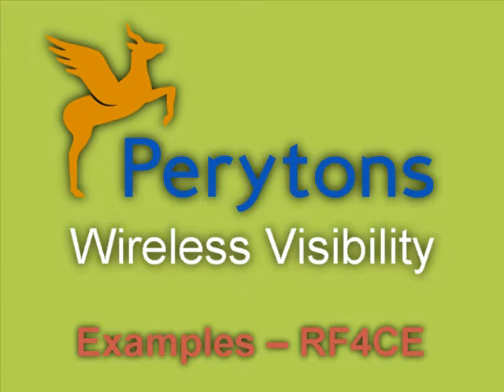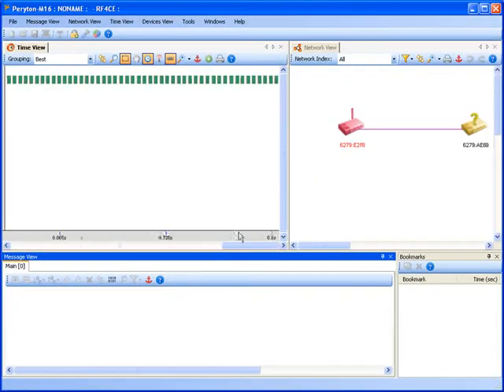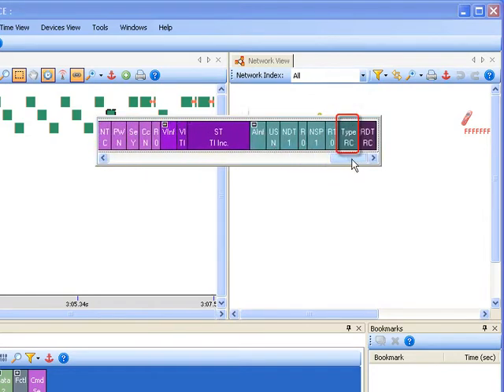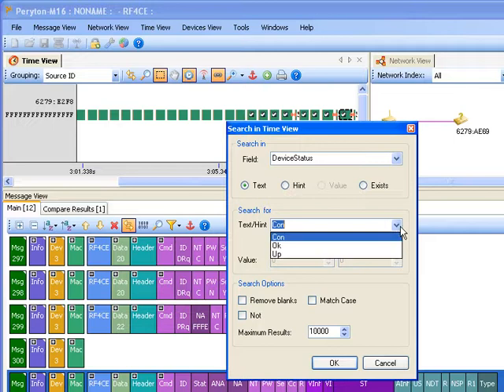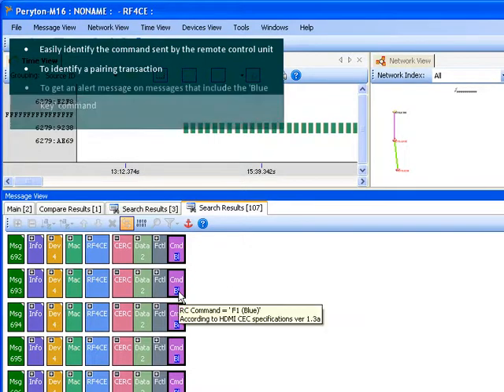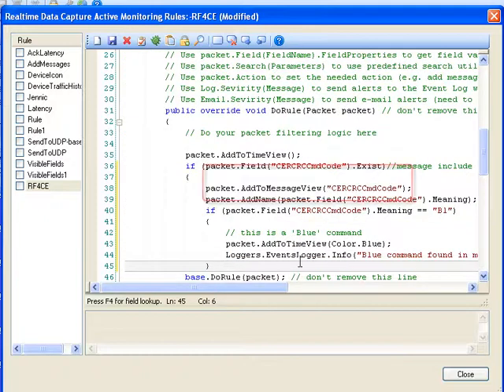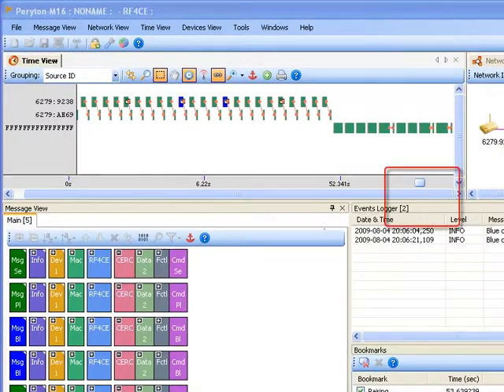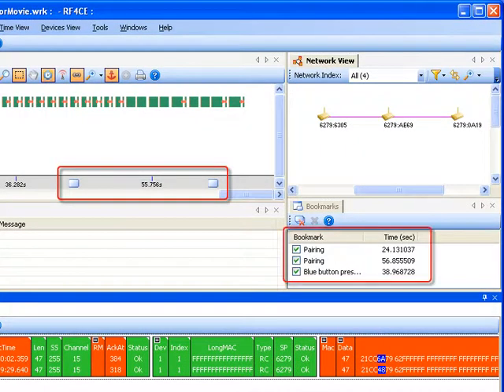Perytons Analyzer ZigBee RF4CE Example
Perytons Protocol Analyzer capture and analyzes IEEE 802.15.4, ZigBee, ZigBee RF4CE, 6LoWPAN and proprietary protocols.
This movie shows how a ZigBee RF4CE, network is being analyzed by the Perytons Analyzer.